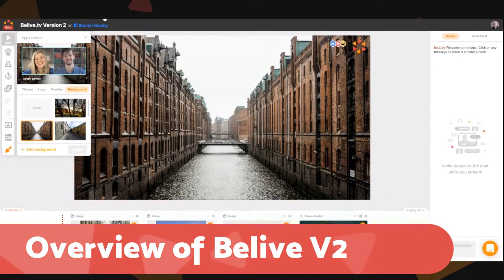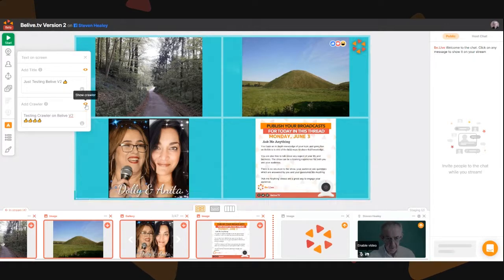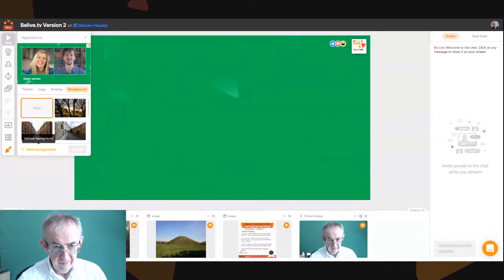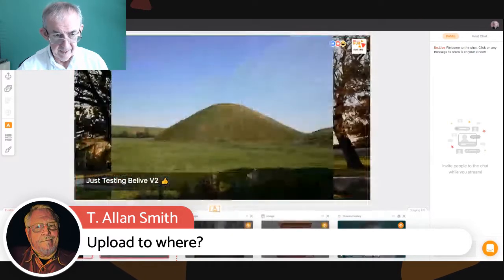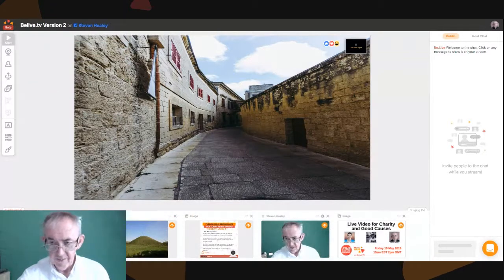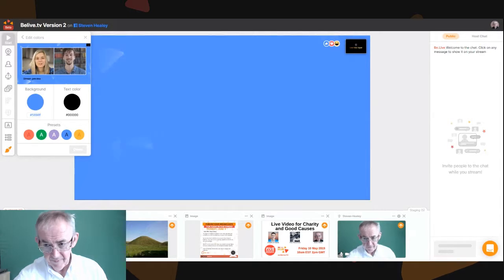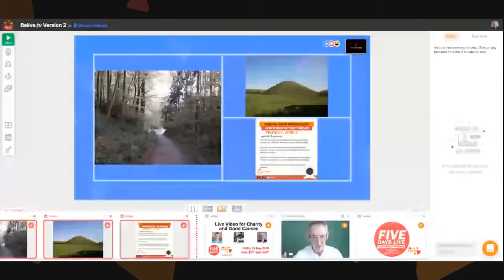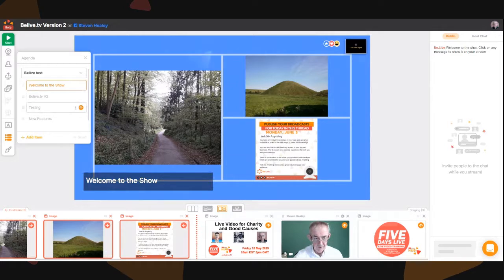Welcome to the new version of BeLive.tv , overview by Steven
Welcome to the new version of  BeLive.tv

Steven gives a conducted tour of the new version on Be.Live